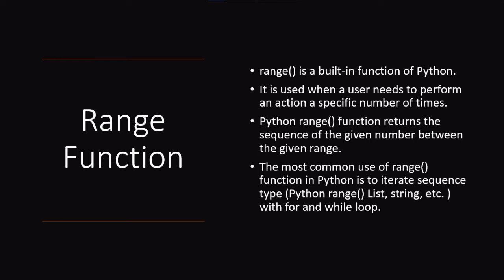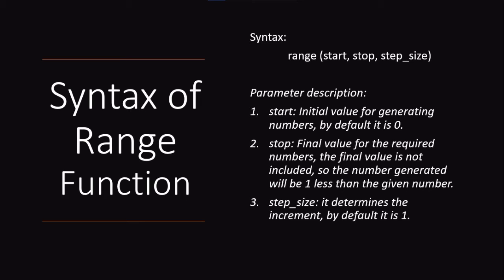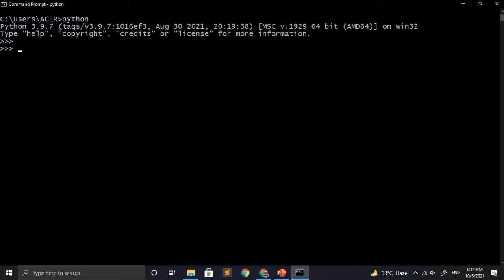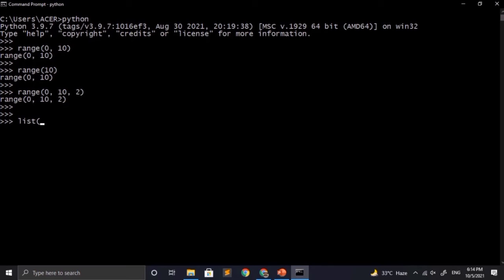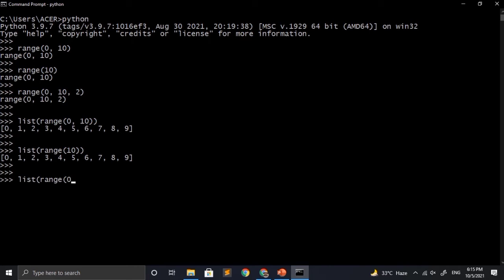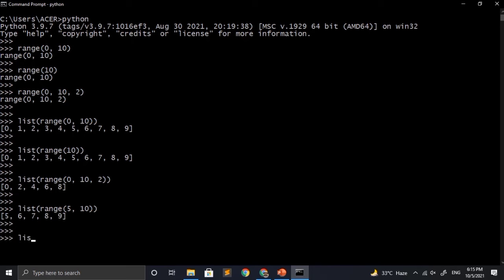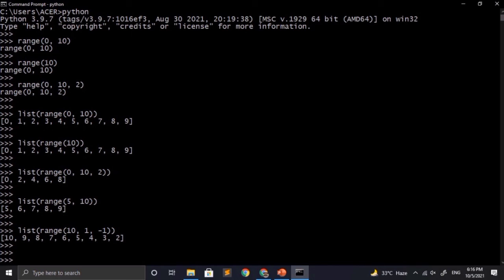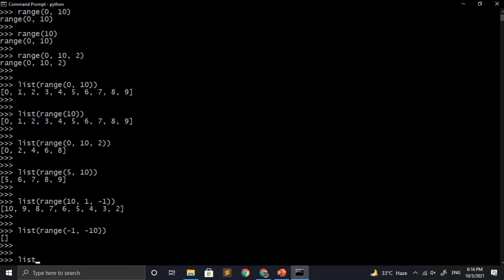Range Function || Loops in python || Part - 2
In this video, I have discussed range function
The range function is not a loop but it's been used with 'for loops' many times.

syntax of range function:
range(start, stop, step_value)
initial value of start is 0, step_value is 1 and we need to provide value for stop.

A tip: Try to add all the things that we have done till, date in a single function